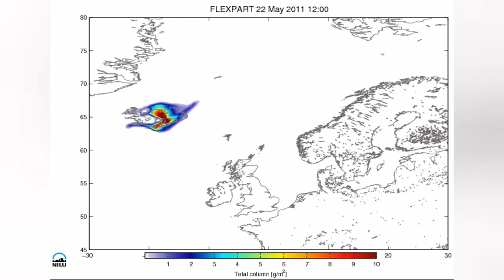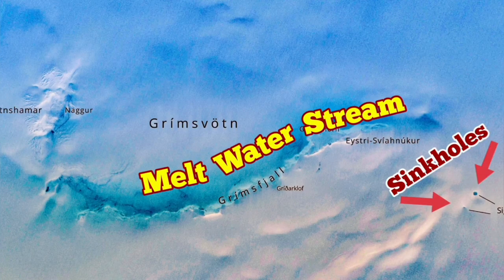Two Sinkholes Appeared In Grímsvötn Volcano Glacier, Iceland Volcano Eruption, Lava,Magma,Melt Water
Grimsvotn volcano measures around 900 m in diameter and up to 1000 m above sea level. The volcano is in the same fissure system as Lakagigar. Lakagigar's' eruption of 1783-4 was one of the greatest in historic times. Grimsvotn erupted at the same time.
is a volcano located under the Vatnajökull glacier in the southeastern quadrant of Iceland (figure 19). Its most recent eruption in 2011 included explosions with multiple 15-20 km altitude ash plumes that produced ashfall tens of kilometers away (BGVN 36:06). Periodic jökulhlaups (glacial outburst floods) from Vatnajökull have been recognized for centuries (Einarsson, 2009), and have occurred regularly since the end of the last ice age when a lake fed by glacial meltwater breaches its dam and drains. The best known jökulhlaups from Vatnajökull occur from three separate places: Grímsvötn volcano, the Skaftá cauldrons, and glacial lake Grænalón. The most dangerous jökulhlaups in Iceland have been associated with subglacial volcanic activity due to the greater volume of meltwater produced (Einarsson, 2009). This report summarizes past eruptions, jökulhlaups, and possible co-occurrences of the two with respect to Grímsvötn, and then describes in more detail events since the last eruption in 2011. Since then, jökulhlaups have been reported on the Skeiðarársandur outwash plain in 2014, 2015, 2016, and most recently during November-December 2021. Information is primarily from the Icelandic Met Office (IMO).

Since the run reached its peak in Gígjukvísl about a week ago, the water level there has been decreasing and is now similar to what it was before the run. The turbulence that was measured on the seismometer on Grímsfjall has also decreased and is now down to normal. Since Monday last week, 21 earthquakes have been recorded in Grímsvatten, of which two earthquakes are larger than two.

During the 2021 Grímsvatnhlaup, a sinkhole (GV-33) was formed, which is a cracked depression on the surface of the glacier, SE of Grímsfjall. The boiler is located close to the course of the streams under the glacier. The employees of the Norwegian Meteorological Agency, who were on a trip to Vatnajökull last week to perform meter operations, saw a mold for a seepage boiler in a similar place. When looking at satellite images from yesterday, January 21st, two SA sinkholes can be seen from Grímsfjall. One of them is the one that formed in the 2021 run, while the other could have formed in a recent run or be an older boiler that has been activated again. The Sigkettles are close to the travel route east of Grímsfjall and it is preferable to avoid the kettle when traveling through those areas.

Coordinates for the location of the seepage boilers are as follows:

Sigkettle GV-33: 64°23.611' and -17°13.017' (arc coordinates, WGS-84)

New digester: 64°23.766' and -17°12.729' (arc coordinates, WGS-84)

When the glacier retreat began, the flight color code for the volcano was changed to yellow because there was an increased chance of an eruption following a pressure relief after water flowed from Grímsvatten. Since the glacier run has ended and no short-term changes in activity have been observed, the flight color code will be changed back to green.

In the long term, however, there has been some activity in Grímsvatn, and in the last five months, the number of earthquakes has exceeded the number that is considered normal background activity. If an eruption were to occur in Grímsvatten, it is expected that intense increases in small seismic activity would be noticed before an eruption began. Scientists from the Norwegian Meteorological Agency and the Earth Sciences Institute will continue to monitor Grímsvatten very closely and share information if activity increases further.